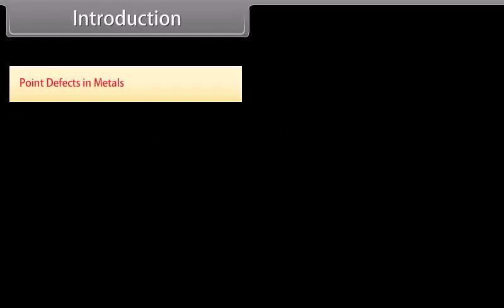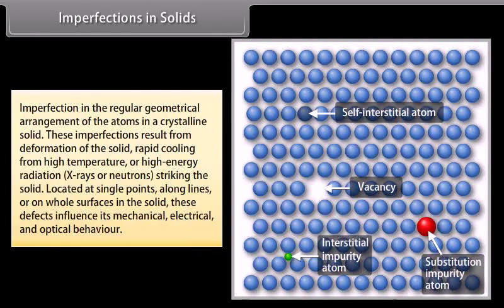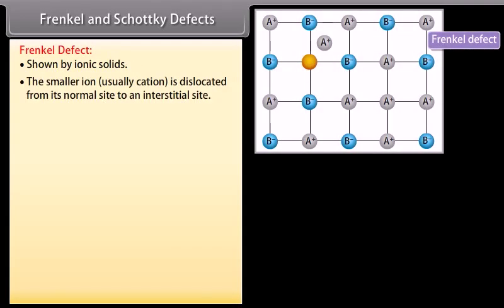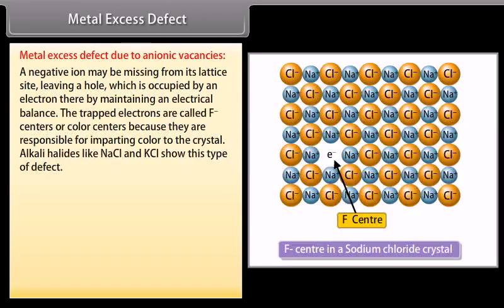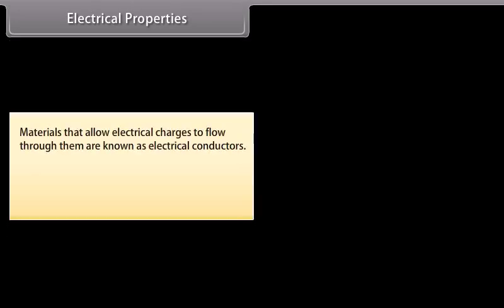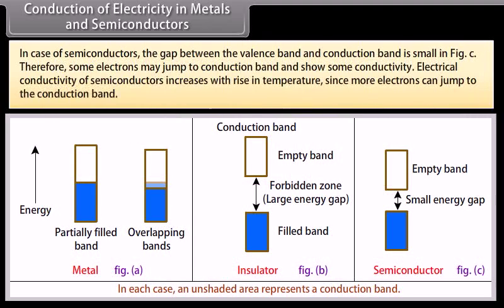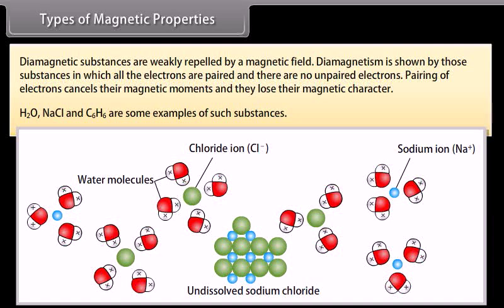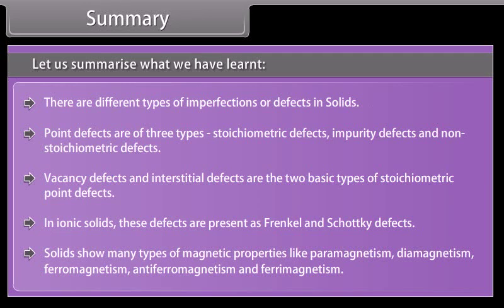class 12 chemistry ch 1 Solid State III